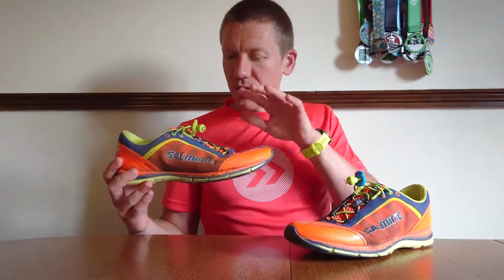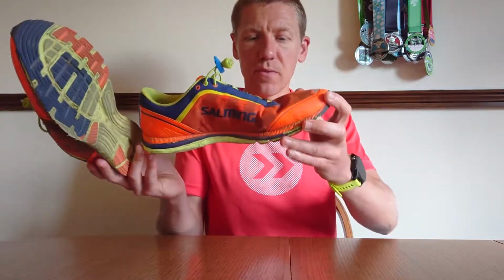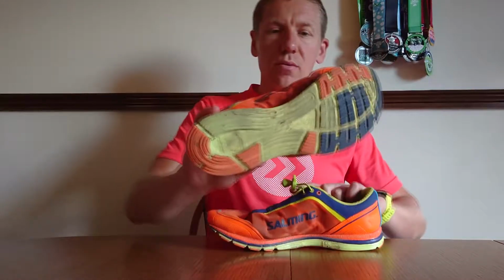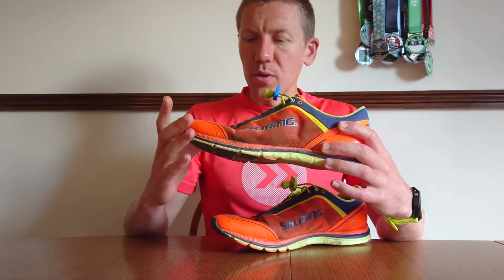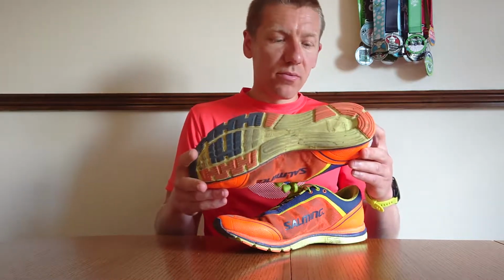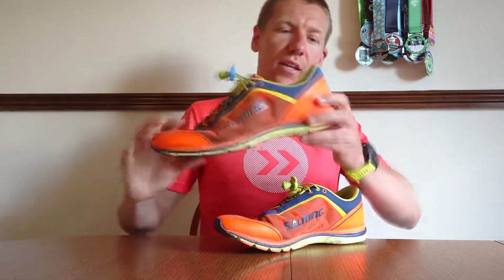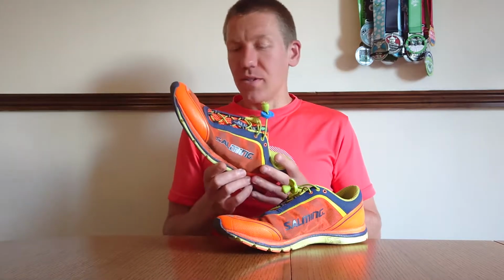Salming Speed 3 - Running Shoe Review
Can these lightweight running shoes from a less well known brand keep up with the big names?

I paid for these shoes with my own money.